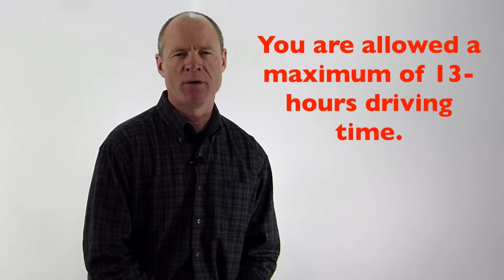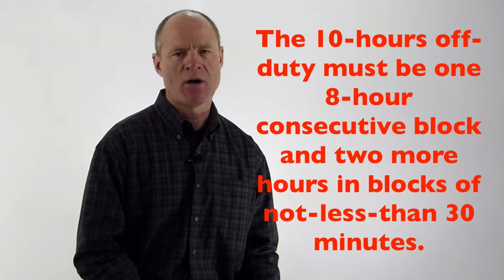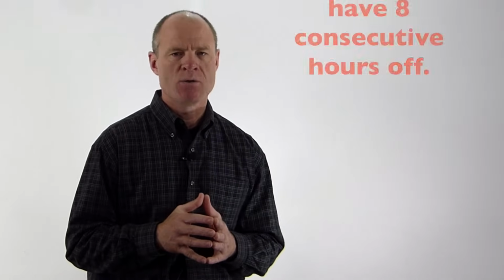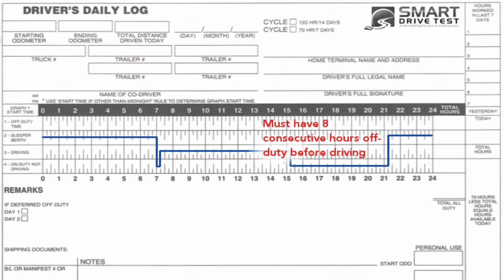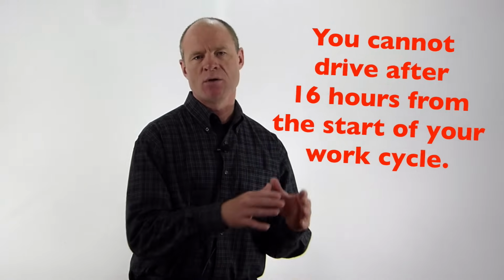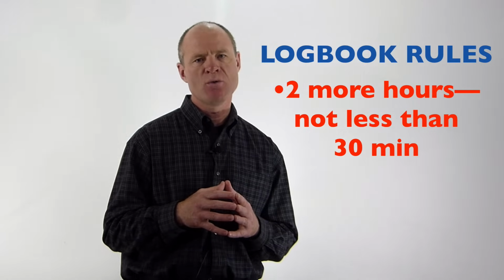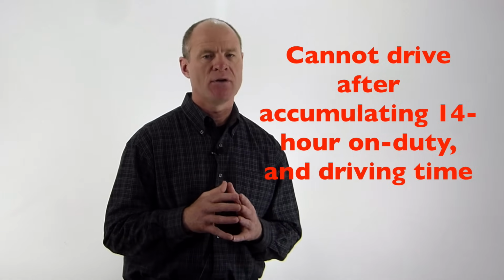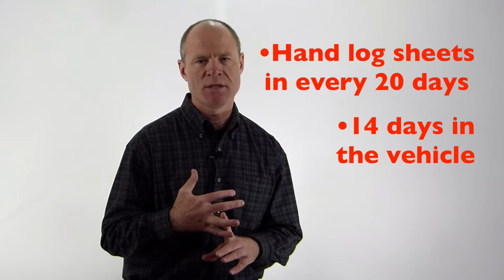Log Books | Canadian Rules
This is a basic introduction to Canadian rules for log books. It cuts through all the jargon of log books. Outlined are the rules for driving, work and rest time.. This log book information will keep you in compliance with hours of service regulations in Canada.